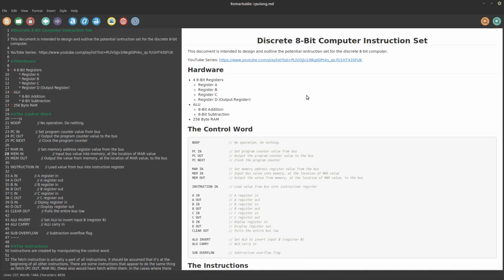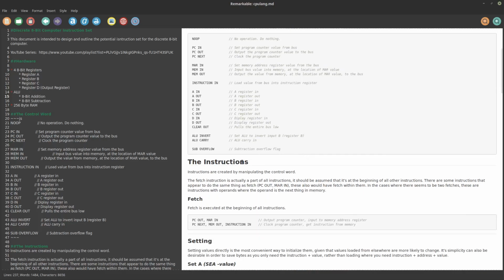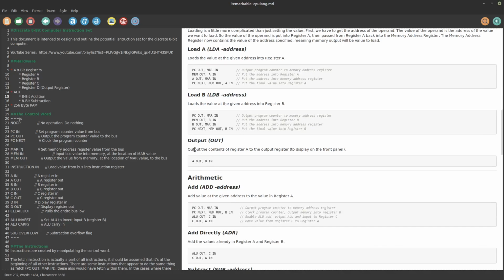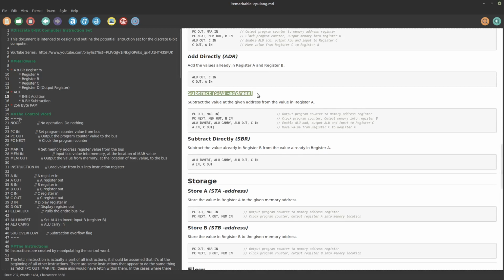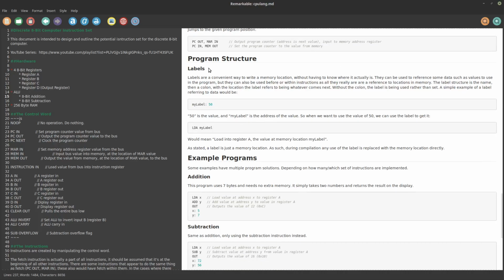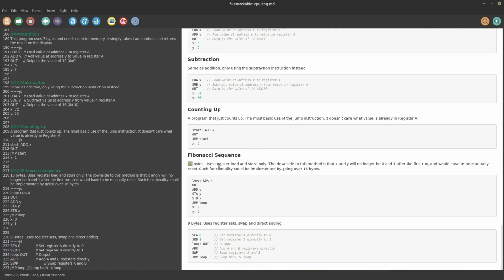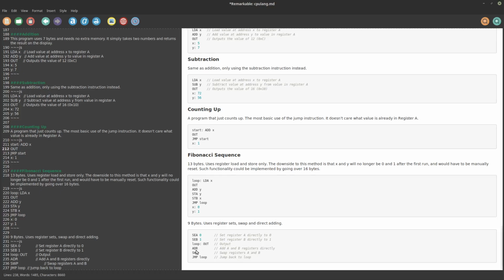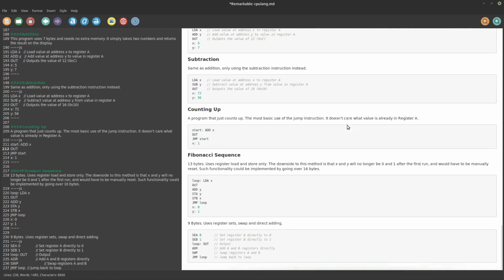Discrete 8-Bit Computer #36 - Instruction Set Preview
Just a quick overview of what I've been doing to design the instruction set for the project.